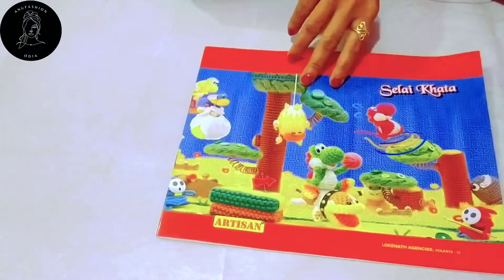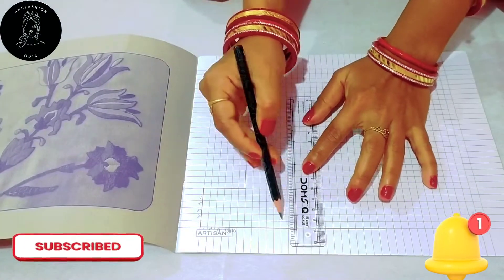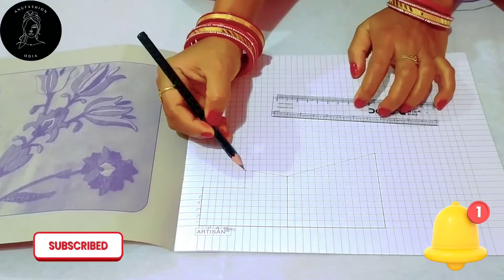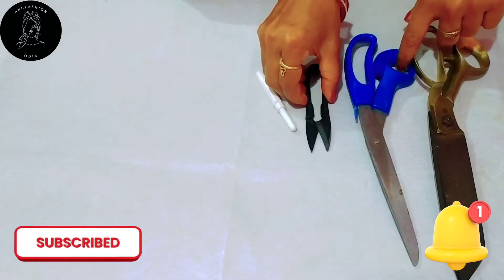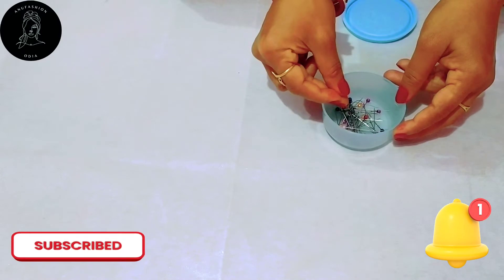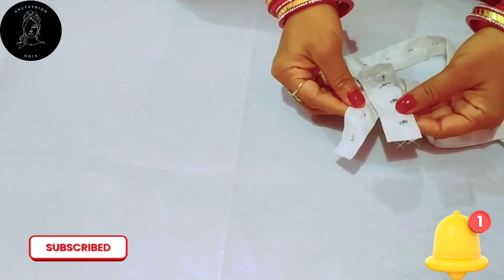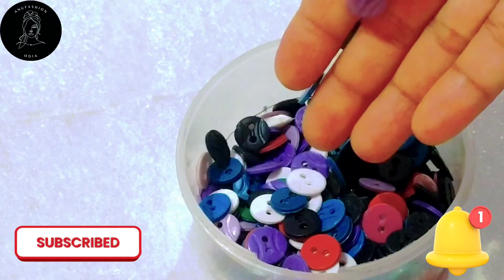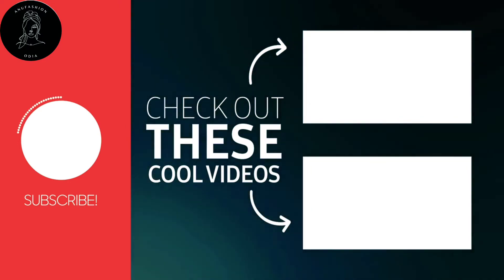ନୂଆ ସିଲେଇ ଶିଖିବା ପାଇଁ କଣ ଦରକାର ହୁଏ| ସିଲେଇ ପାଇଁ ଜରୁରୀ ସାମଗ୍ରୀ|EssentialSweing Tools|MyTailoringTools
ନୂଆ ସିଲେଇ ଶିଖିବା ପାଇଁ କଣ ସବୁ ଦରକାର ହୁଏ ସିଲେଇ ପାଇଁ ଜରୁରୀ ସାମଗ୍ରୀEssentialSweing ToolsMyTailoringTools